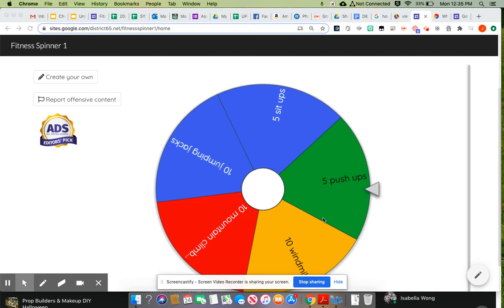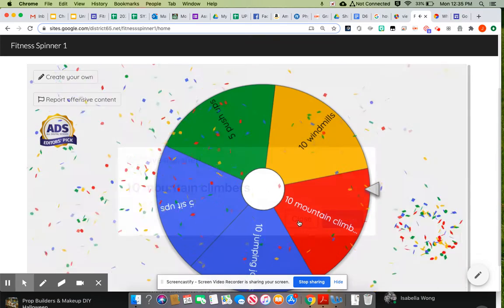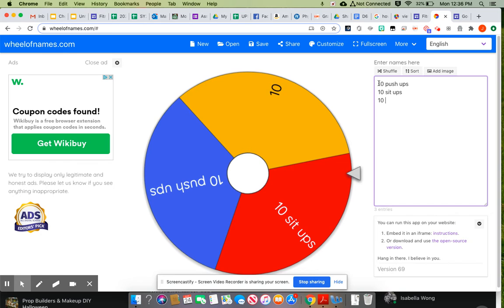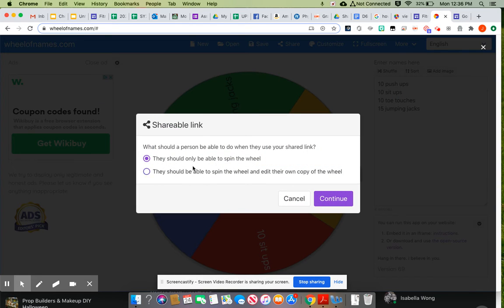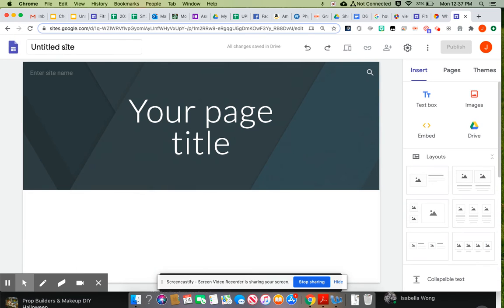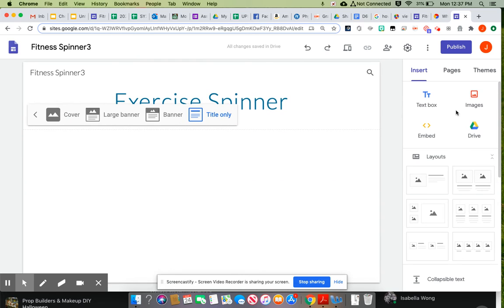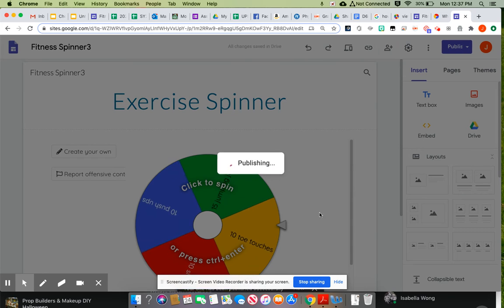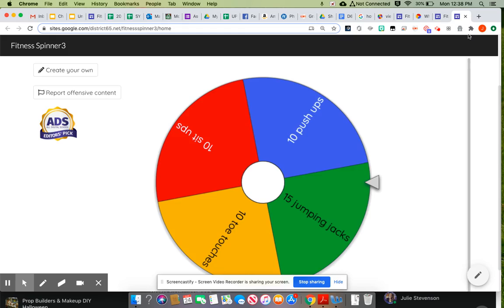Make your own class spinner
This is a quick tutorial for teachers to create spinners for their class.  Interactive spinners are a fun way to engage students in activities.